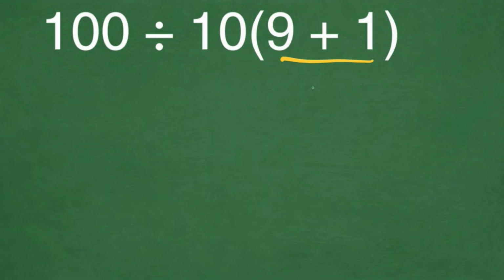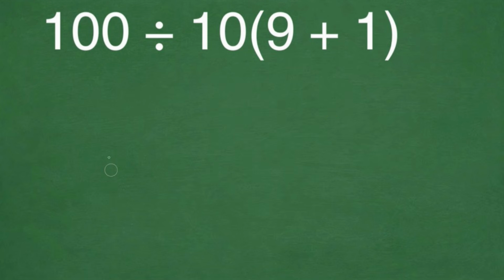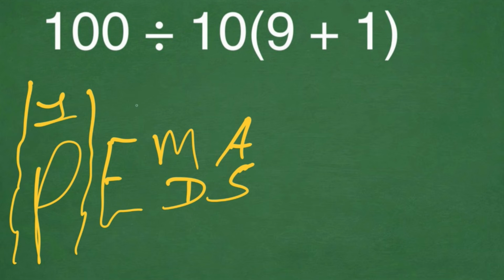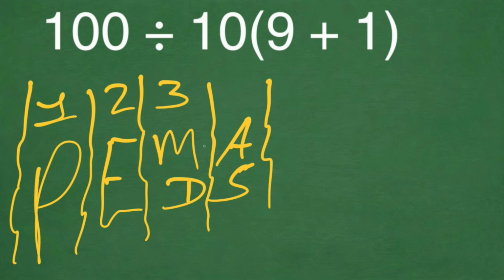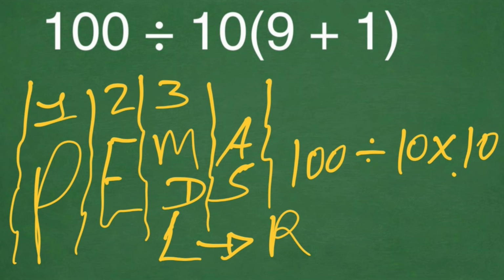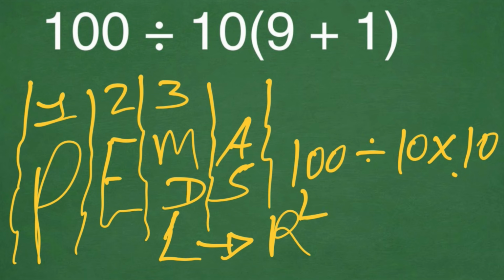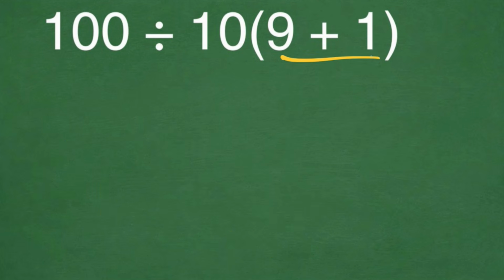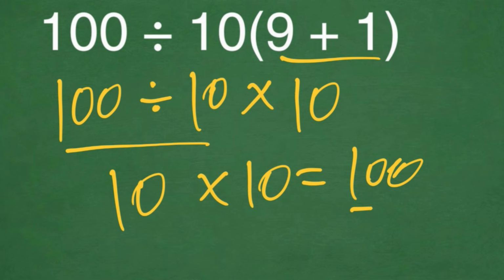Less Than 5% of People Solve This Correctly!